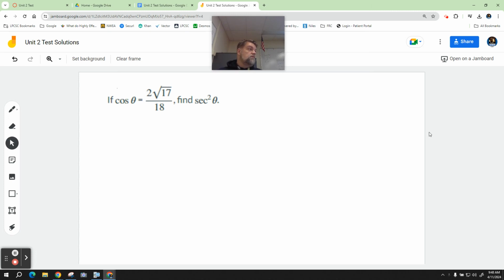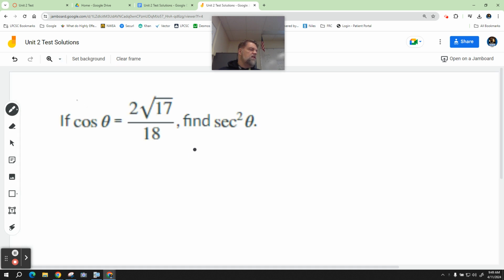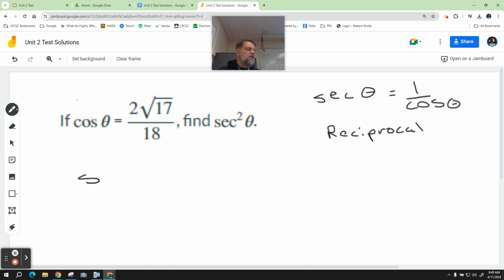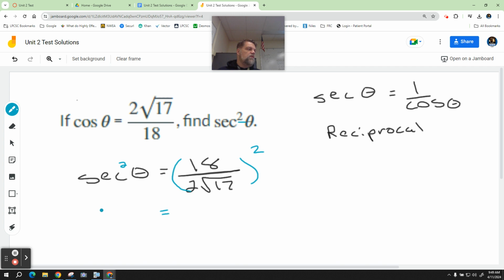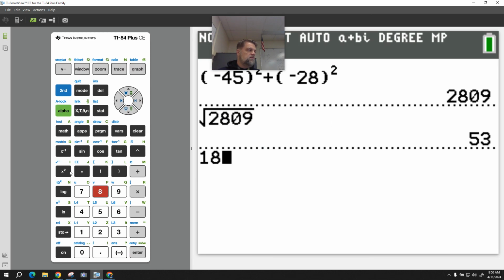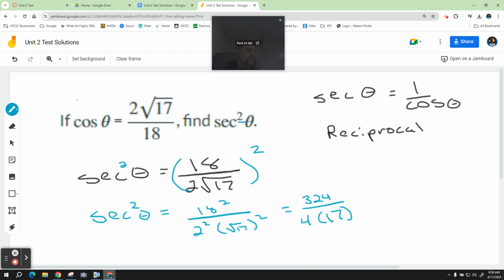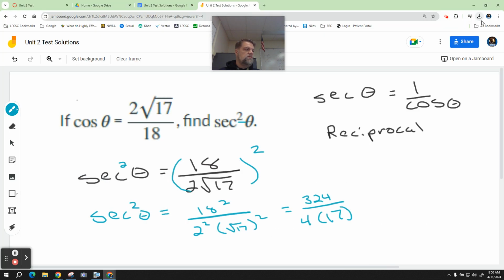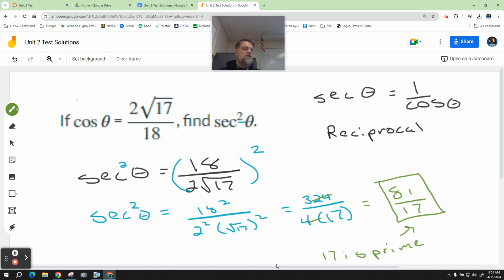Trigonometry Unit 2 Test Solutions Problem 5